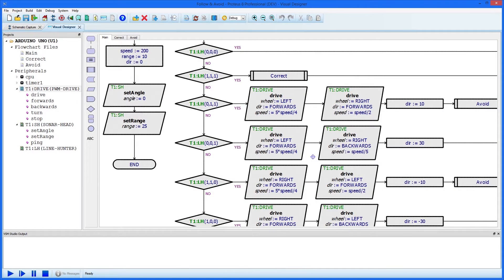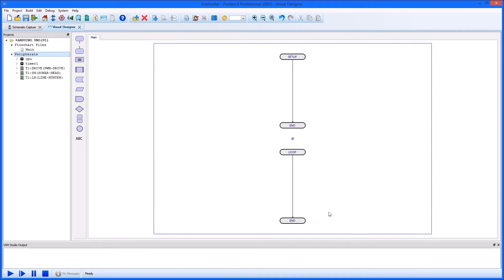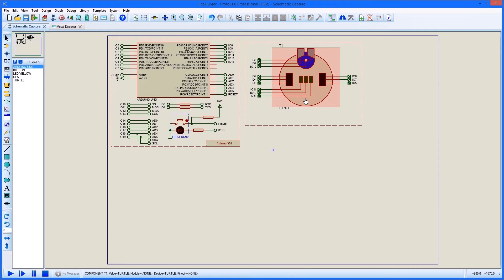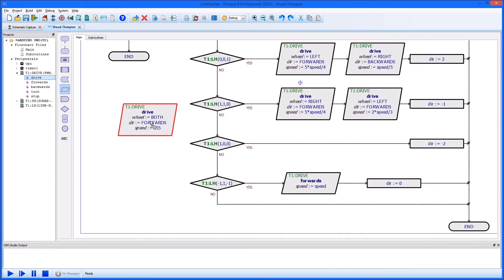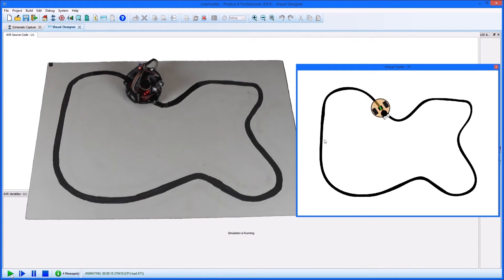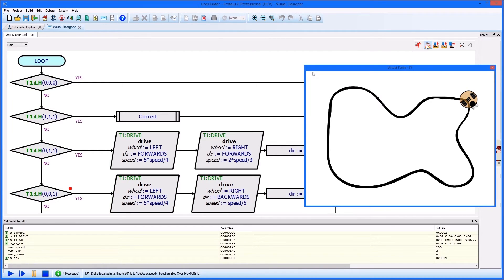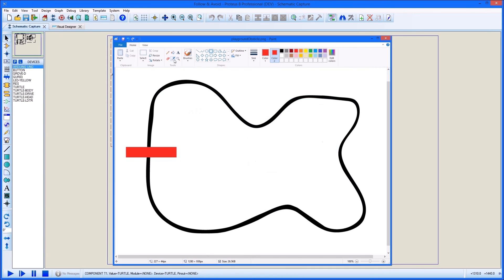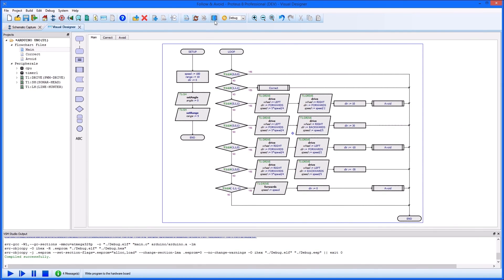Visual Designer - Arduino Turtle (Funduino)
This video shows how to control a Funduino Arduino Turtle inside Proteus Visual Designer using  Embedded simulation and flowchart debugging